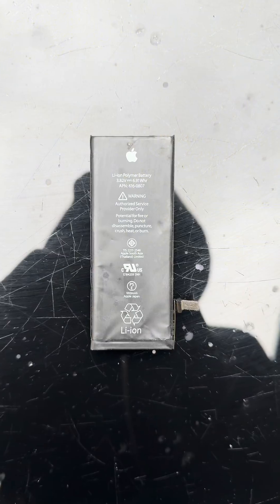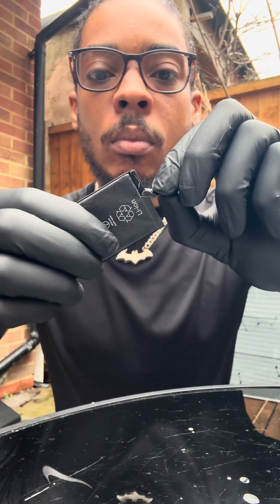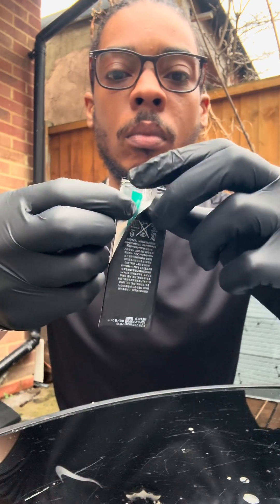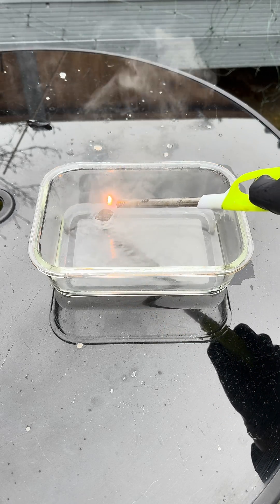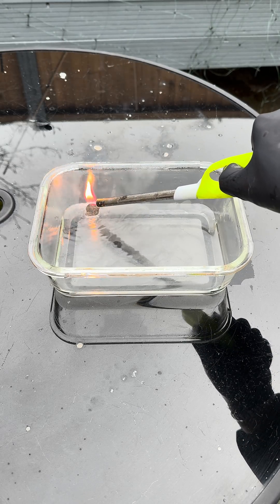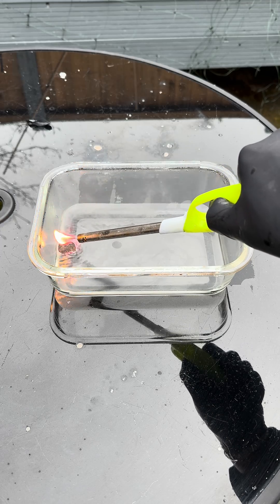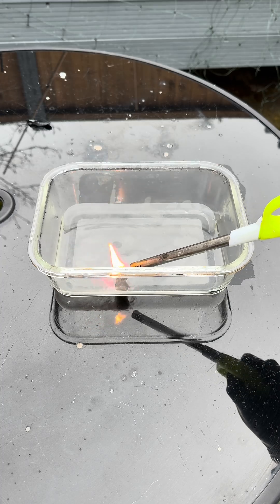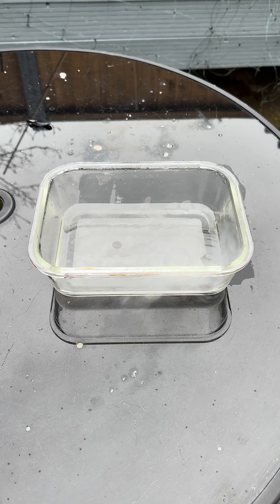When a phone battery explodes, it is known as thermal runaway